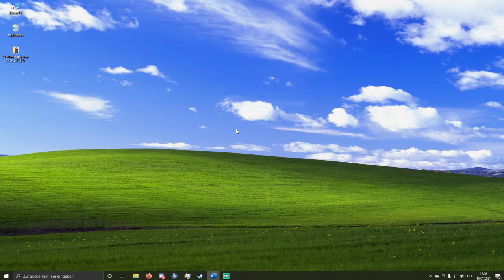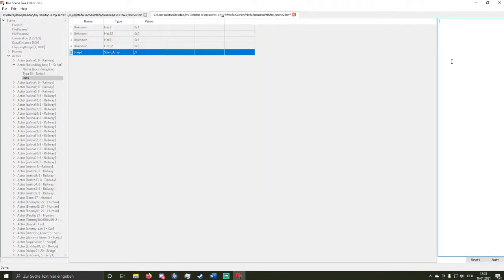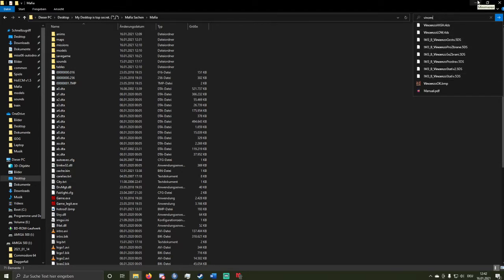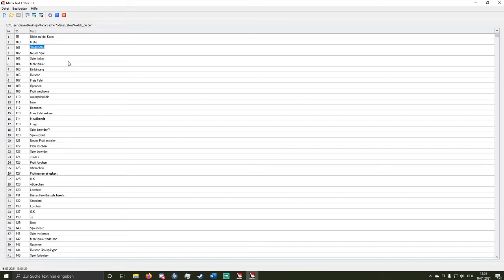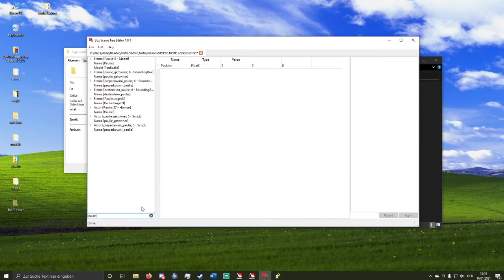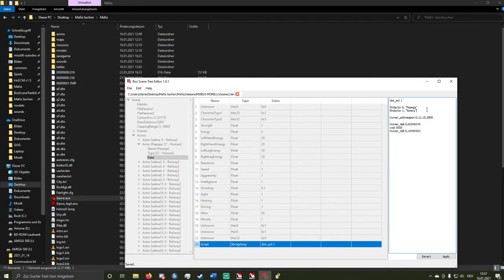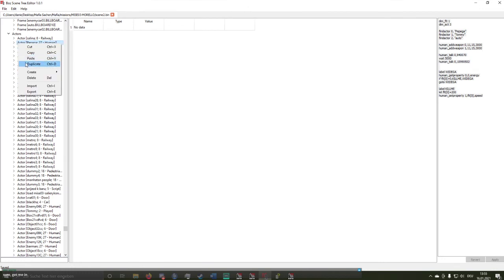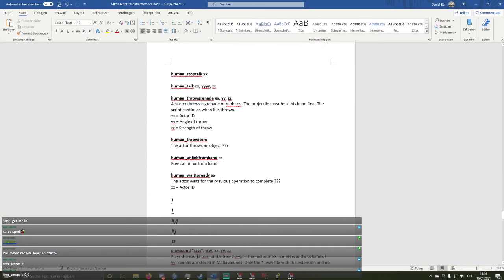Programming in Mafia: Getting Started.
This is a VOD of a stream from my Twitch channel. If you're interested, follow me under